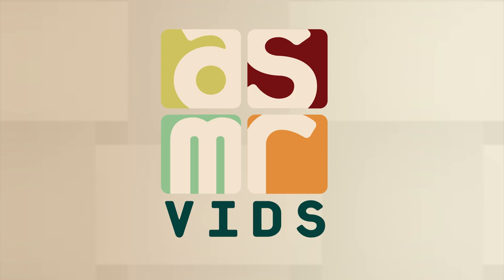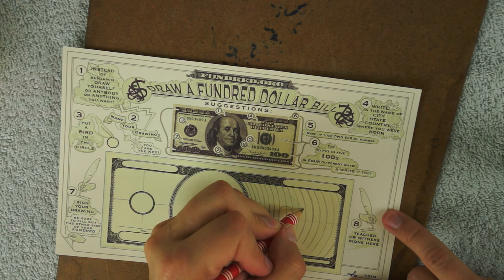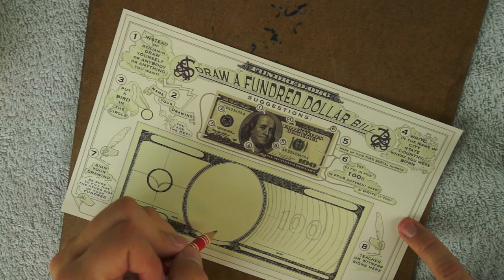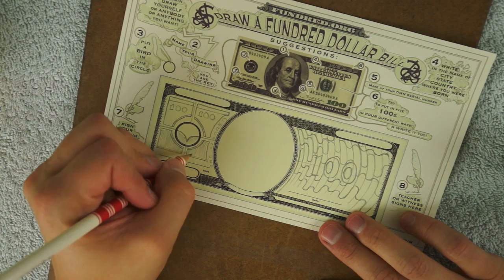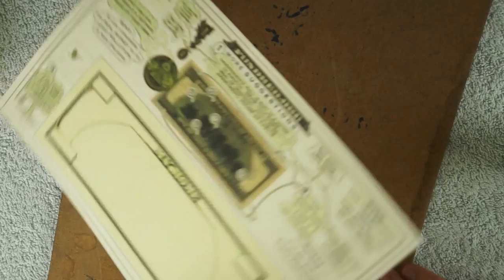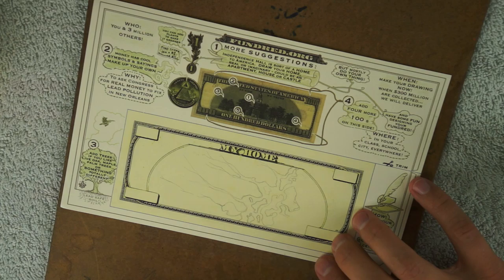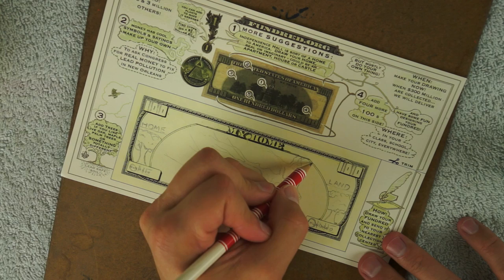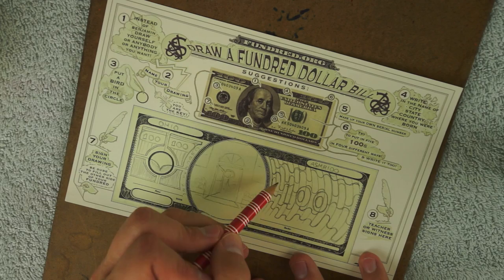Fundred Drawing- ASMR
In this video I create a bit of artwork for the the Fundred Project started by the artist Mel Chin, which is focused on cleaning up the heavy metals from the ground in New Orleans. If you live in the US you can make your own by going . Each piece of art is actually a petition which will be delivered to Congress.